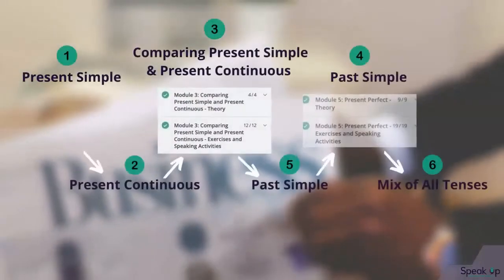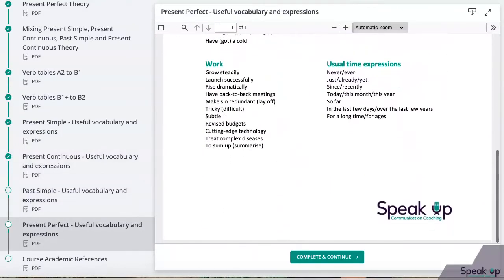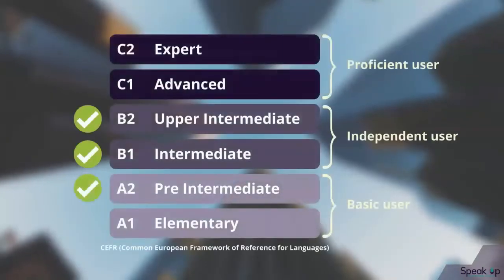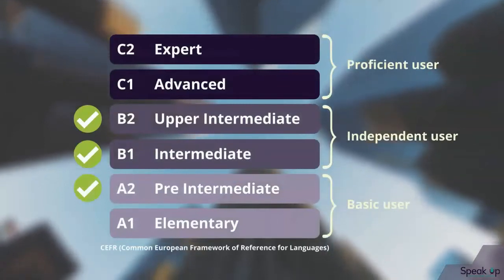How to refresh your English tenses and boost your Confidence and Credibility (Coming soon!)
An elearning course to refresh your English tenses to boost your Confidence and Credibility.
Melanie is dedicated to empowering everyone who has something important to say, regardless of language skills, level, or accent, with her Speak Up programmes.
She helps professionals Speak Up, and present with confidence and clarity in English, so they can maximise each opportunity to drive change, make an impact, and gain the credibility they truly deserve.
Her public speaking programmes include 4 powerful communication pillars -- Language, Pronunciation, Presentation, and Voice.

Discover more about my public speaking coaching, workshops, 12 module online 'Persuasive Presentations' course & AI speech coaching app

Sign up to receive 10 Presentation techniques to Transform your Public speaking from 'Nervous to Confident' (+5 practical bonus tips for non-native speakers) tips

Or book a free informal call to chat through how I can help you

Please note:  My images are copyright compliant, thanks to Unsplash, Pixabay and Canva.